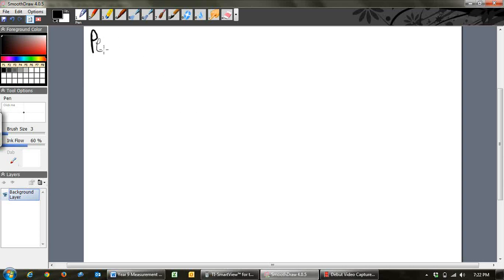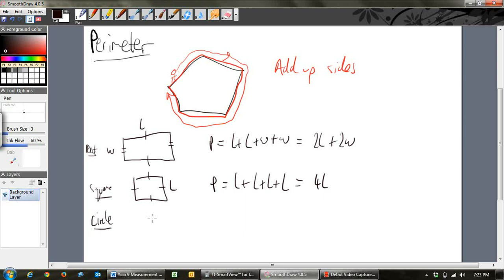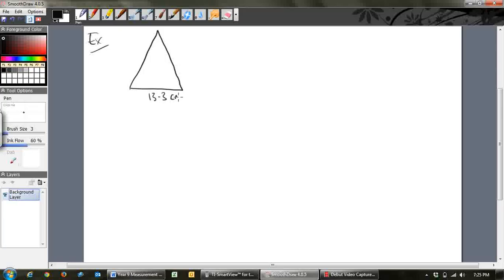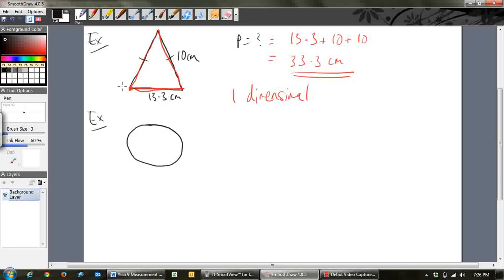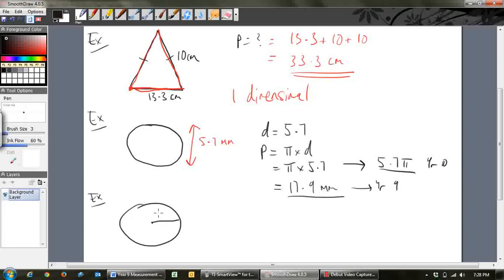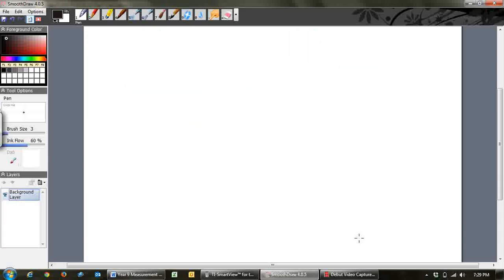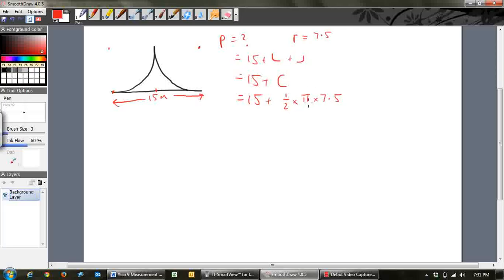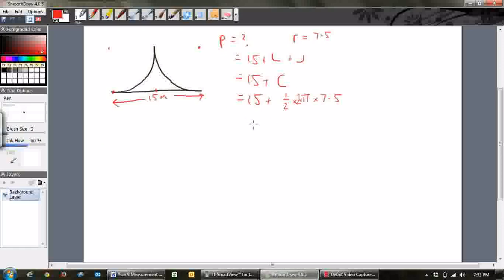Measurement - Perimeter and circumference